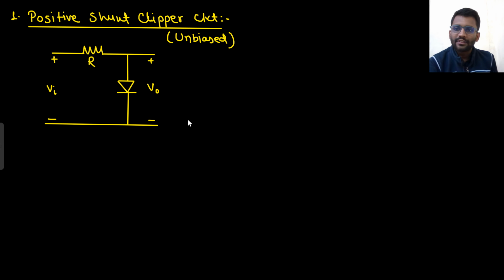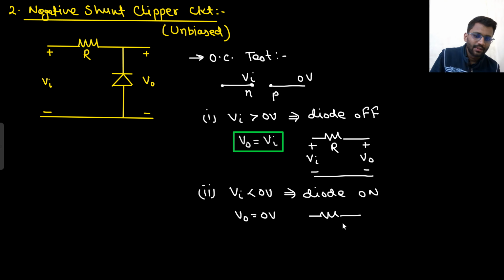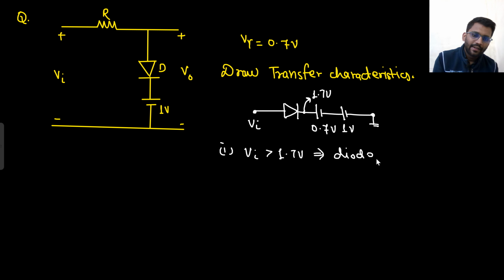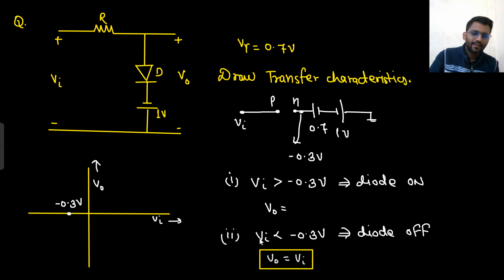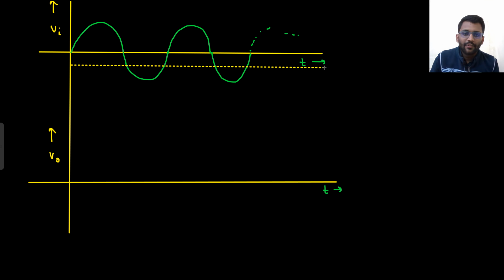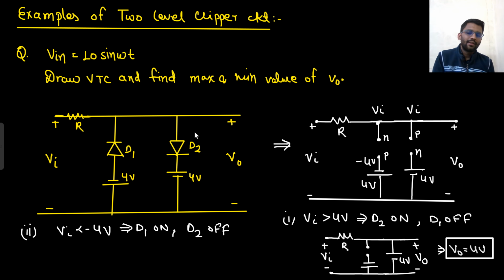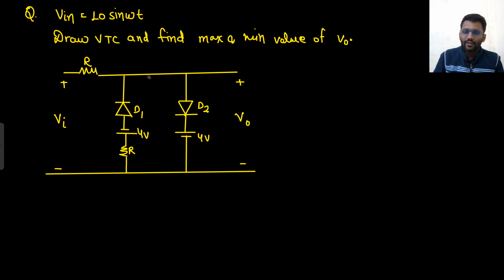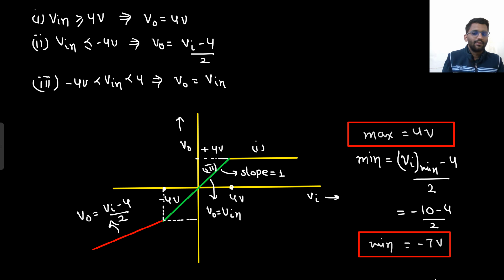Shunt Clipper & Two Level Clipper Circuits || Analog Electronics || PrepFusion || Himanshu Agarwal